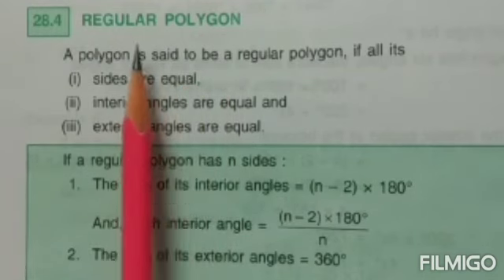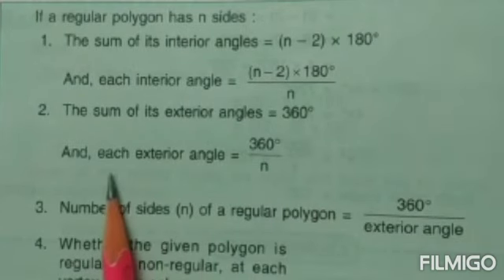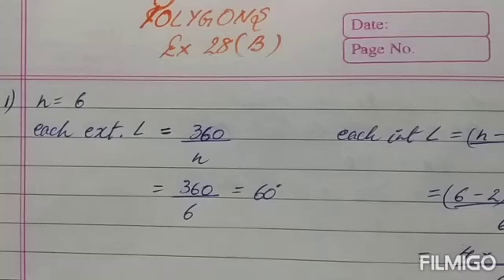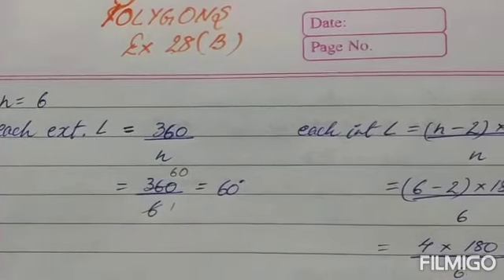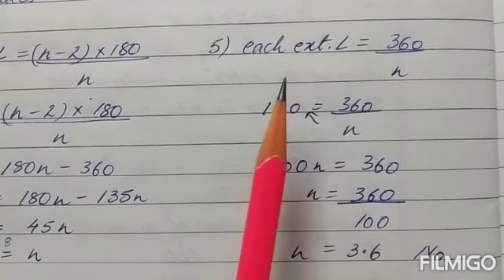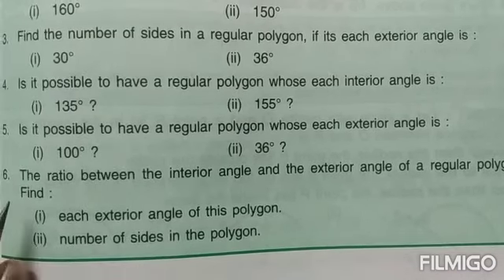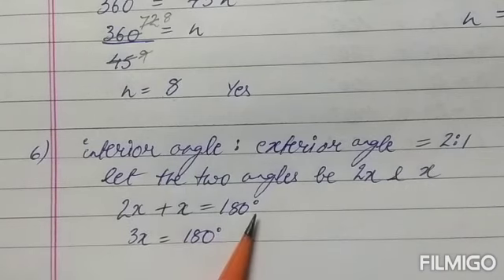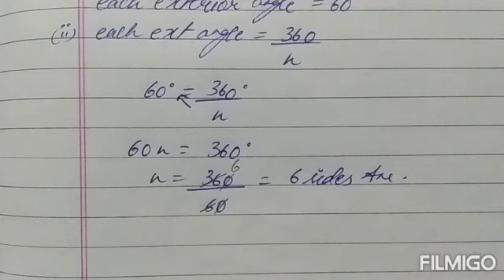Polygons| Class 6|Maths|Chapter 28|Ex 28 B|Assistance by Mrs D Nandan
Polygons| Class 6 | Maths| lesson 28
This video contains questions of ex 28 B of class 6 Maths , text book used
Concise Mathematics for class 6 Selina ICSE.

Easy step by step working of all the questions of ex 28 B is shown so that children can understand it well😊.

Click on to my channel for many more videos on Physics, Chemistry, Biology and Mathematics 😊